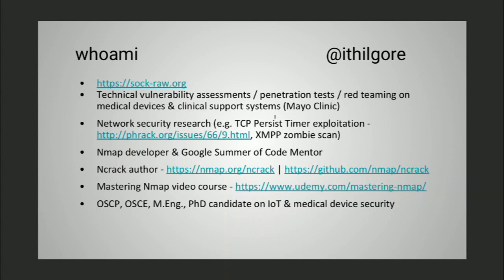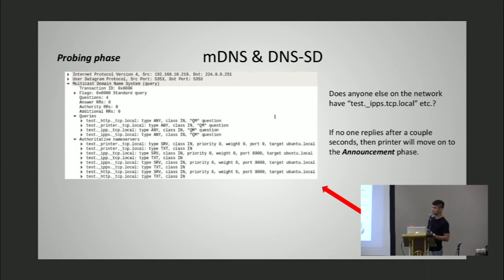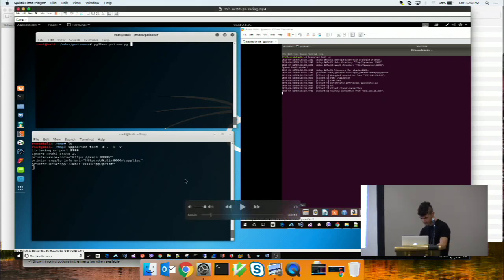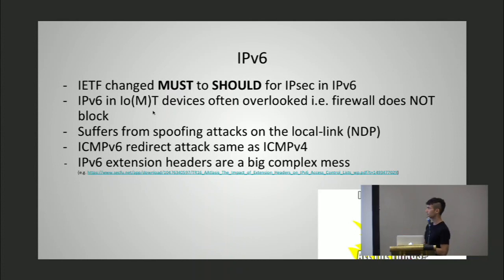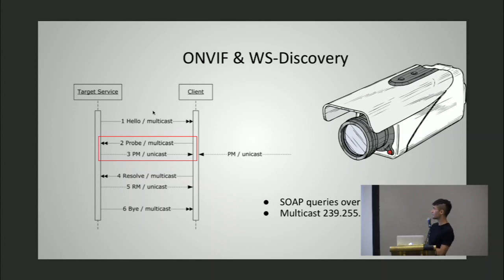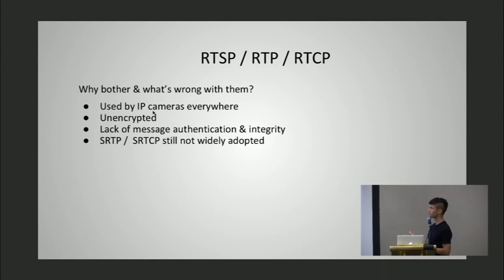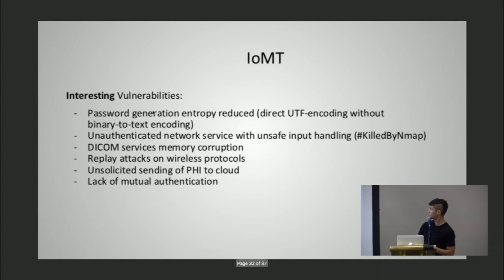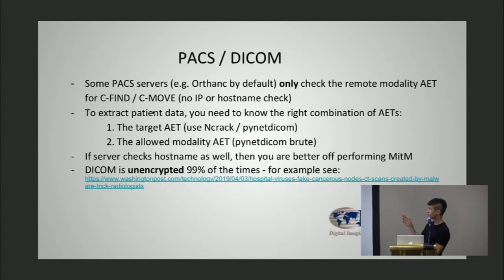LayerOne 2019 - Network Exploitation of IOT Ecosystems (Fotios “Fotis” Chantzis)